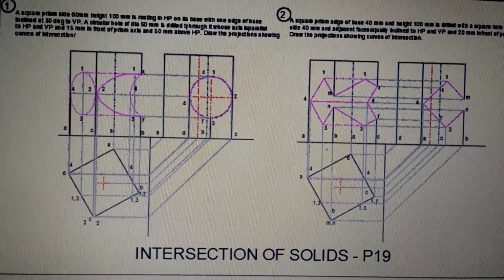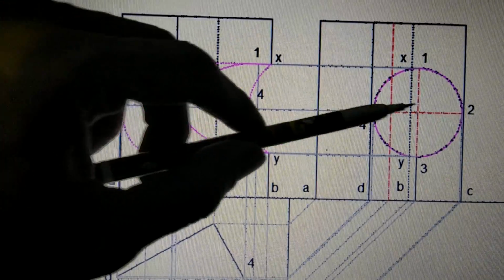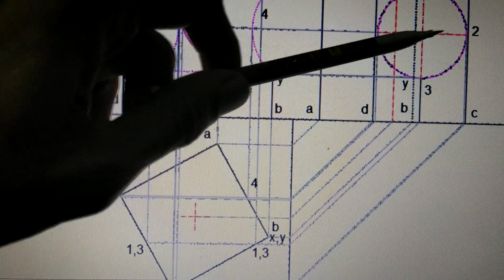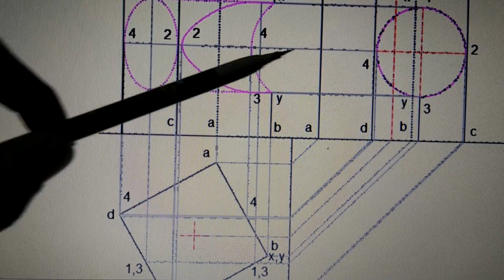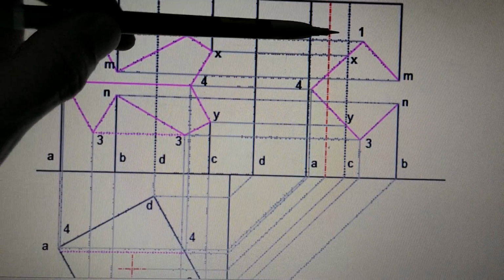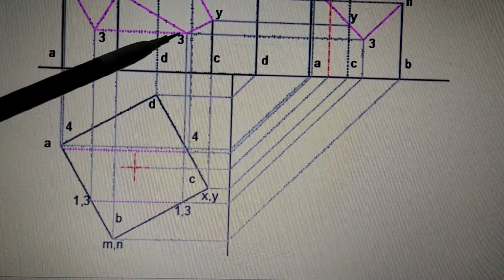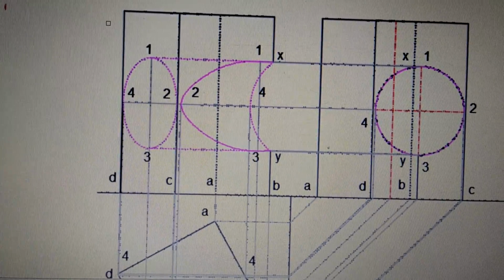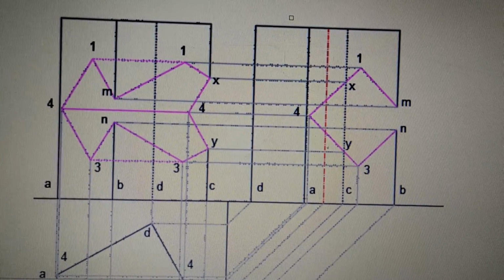LECT MD 19 - INTERSECTION OF SOLIDS - P19